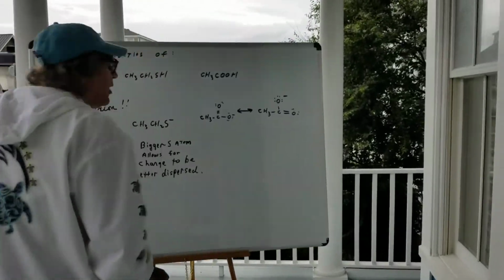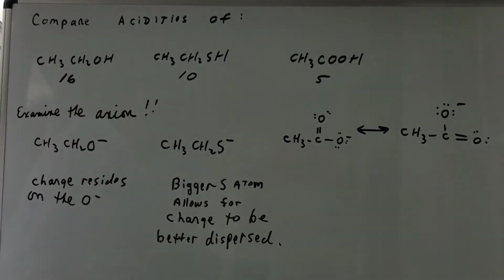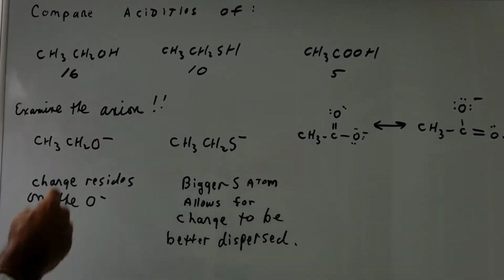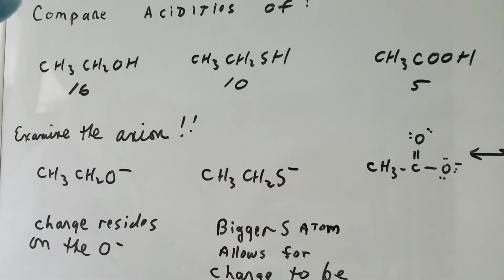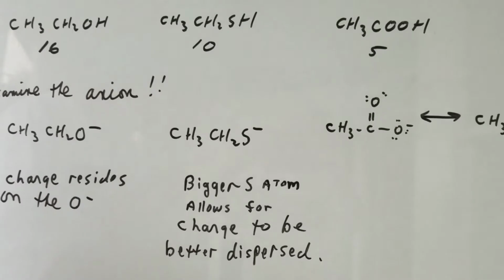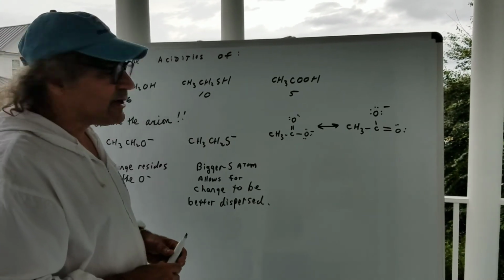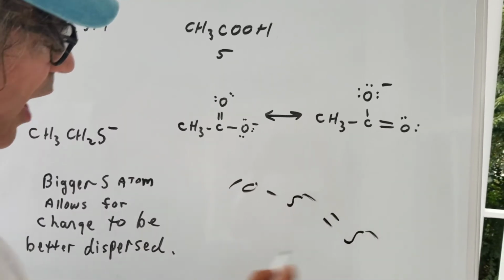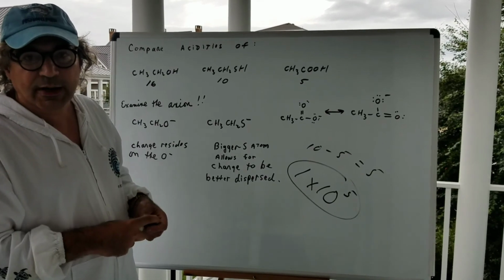Acidity Concepts - Acids and Bases - ORGOMAN - Dr. Romano | DAT Destroyer